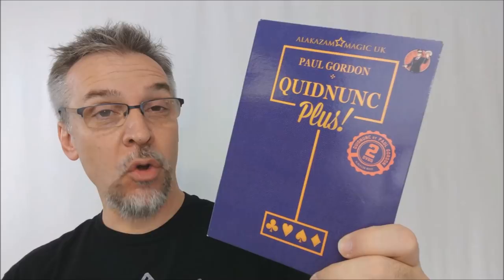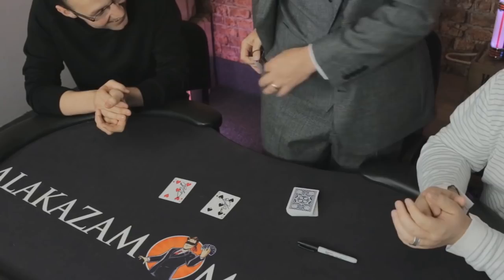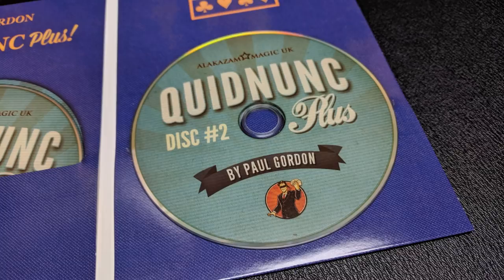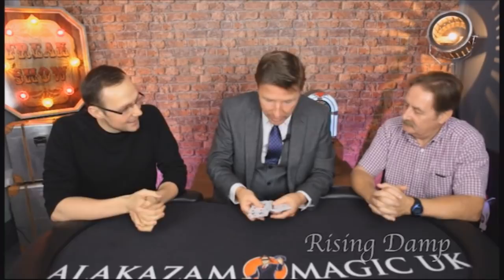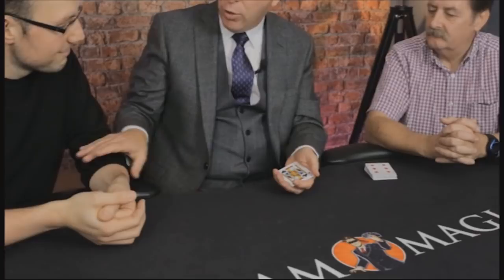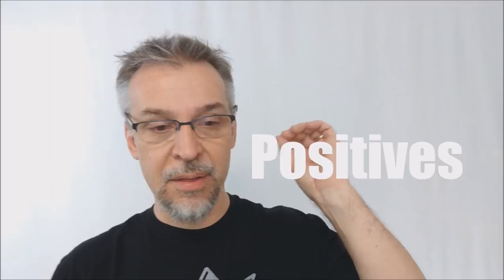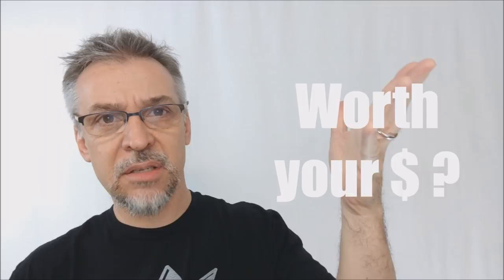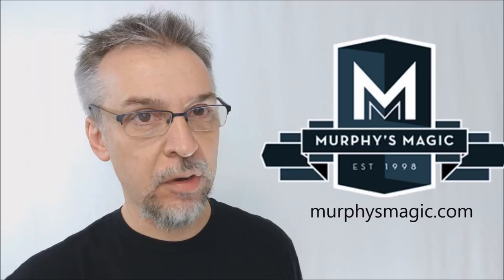Magic Review: Quidnunc Plus! by Paul Gordon [[ Card Tricks ]]